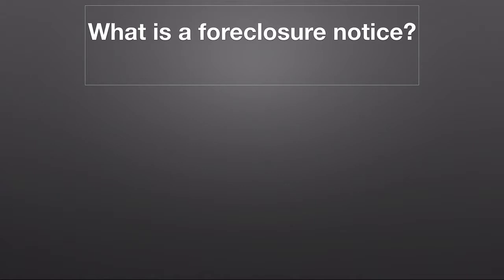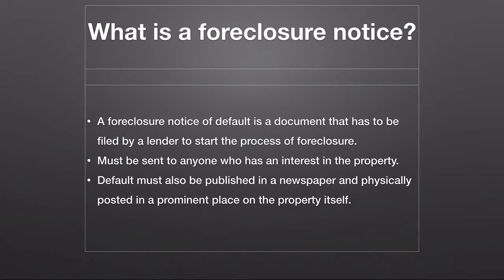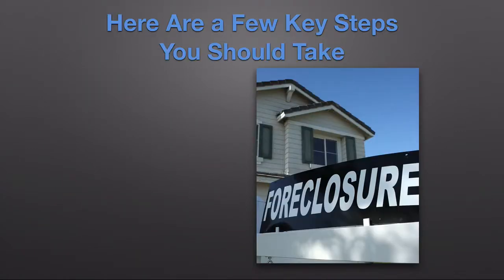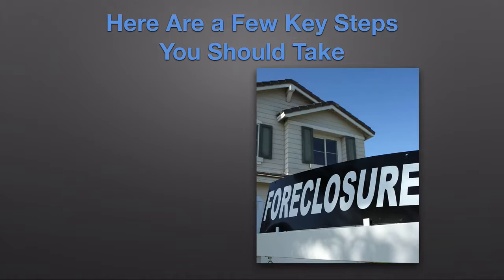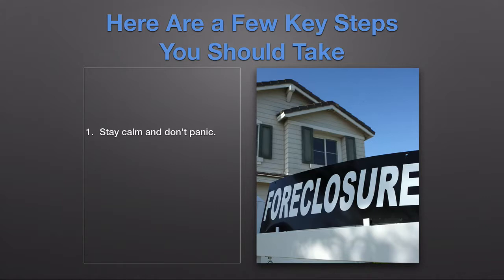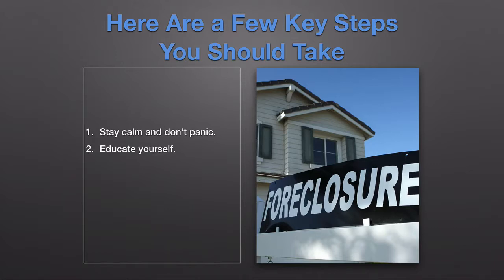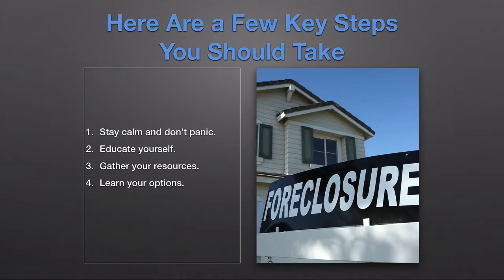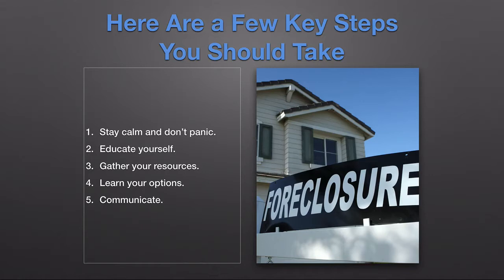Foreclosure Notice of Default in NC - Sell My House Quick Winston Salem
If you’ve gotten a foreclosure notice of default and want to know what the heck is going on, keep watching.

Basically, a foreclosure notice of default is a document that has to be filed by a lender to start the process of foreclosure.

We buy houses in Winston Salem. Sell my Home Fast Winston Salem.

"we buy houses"
"cash for houses Winston Salem"
"fast house selling"
"home cash buyers"
"cash 4 houses"
"who buys houses for cash"
"companies that buy houses"
"looking to sell my house"
"who buys old houses"
"buy homes"
"sell my house fast"
"to sell my house"
"how to sell my house fast for cash"
"sell my house fast for cash"
"can you buy a house in cash"
"companies that buy houses as is"
"buy houses for cash"
"buy homes fast"
"fast cash for homes"
"buy houses as is"
"buy house today"